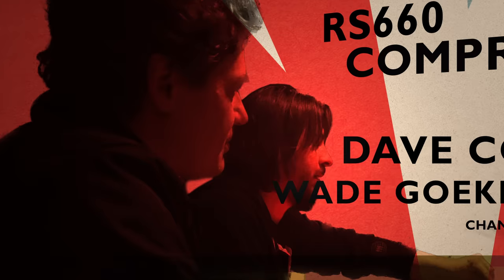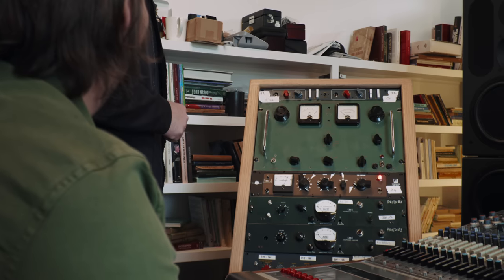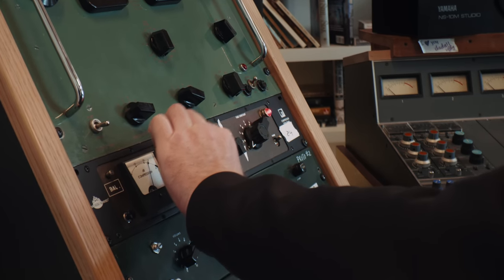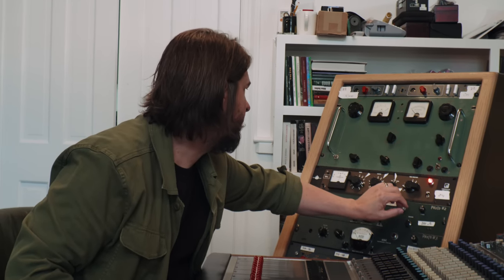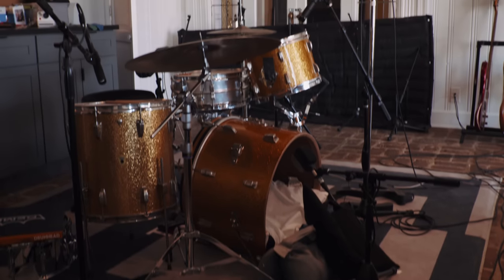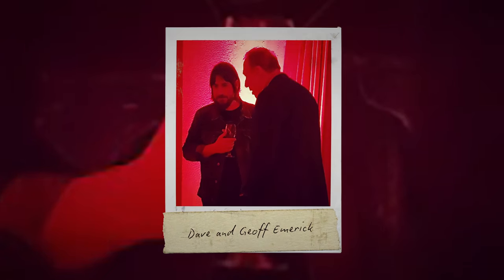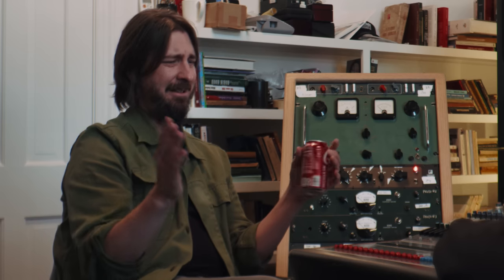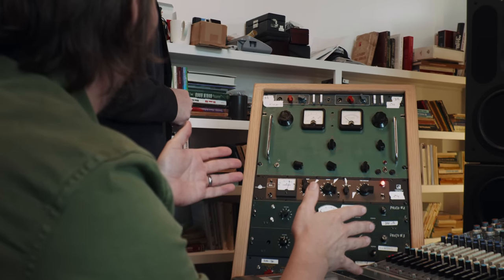Dave Cobb shares his thoughts on the Abbey Road Studios Chandler Limited RS660 Compressor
Nine time Grammy Award winning record producer, Dave Cobb (Chris Stapleton, Brandi Carlile, John Prine, Sturgill Simpson, Jason Isbell, The Highwomen and Rival Sons) and Chandler Limited's Founder and Chief Designer, Wade Goeke, discuss the Chandler Limited EMI Abbey Road Studios RS660 Compressor. Learn the reasons why Dave Cobb loves the RS660 Compressor.

Building upon advancements that began with the historic EMI RS124 and Fairchild 660 compressors used at EMI’s Abbey Road Studios during the 1960s, the Chandler Limited RS660 Compressor distills both compressors into a refined and elegant compression circuit…that is the ‘RS660 Compressor.’

Rather than a simple reproduction of the legendary tube levelers, the RS660 Compressor stands apart and represents a path forward in the recording engineering development department.

Chandler Limited's EMI Abbey Road Studios RS660 Compressor is a handmade, mono/linkable, transformer-balanced tube compressor and limiter, configured in a dual rack space chassis with an internal power supply.

The RS660 Compressor is suitable for a wide array of source material including, drums, guitars and bass, however, it has found particular favor when used on vocals.

To learn more about the Chandler Limited EMI / Abbey Road Studios RS660 Compressor